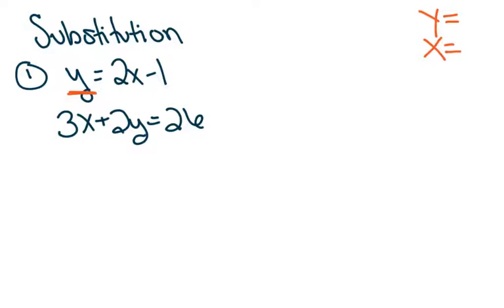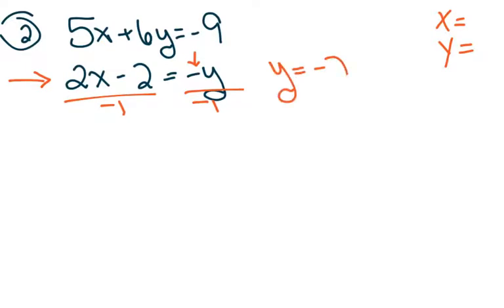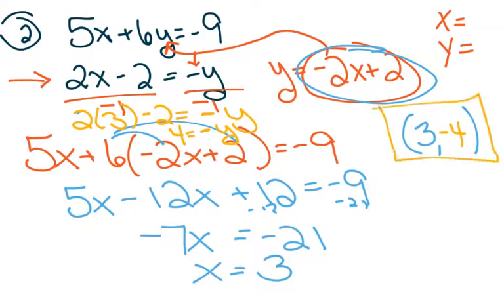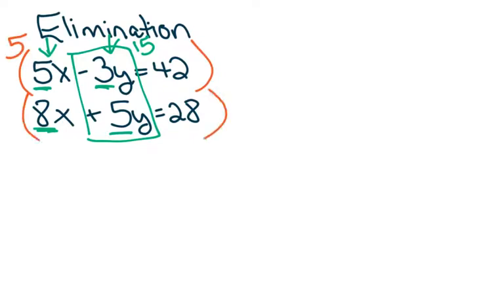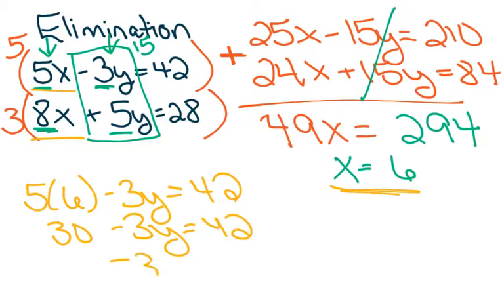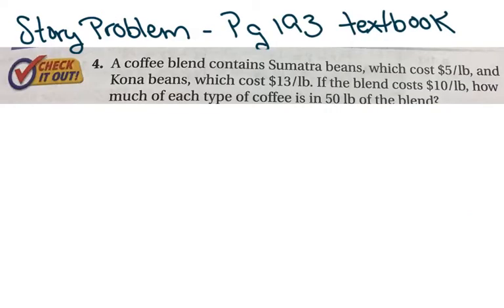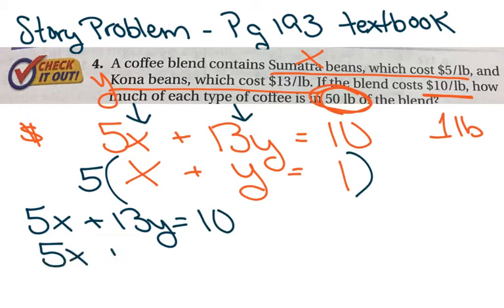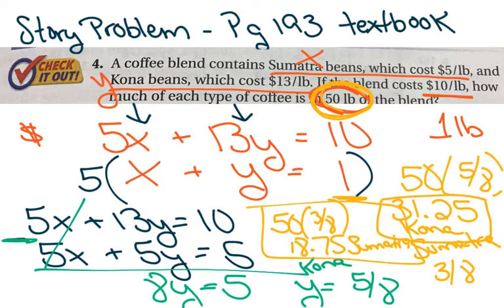September 14, 2020